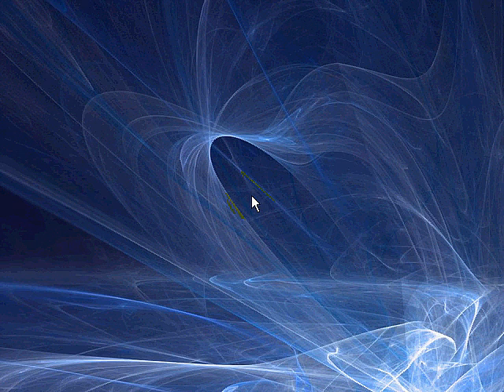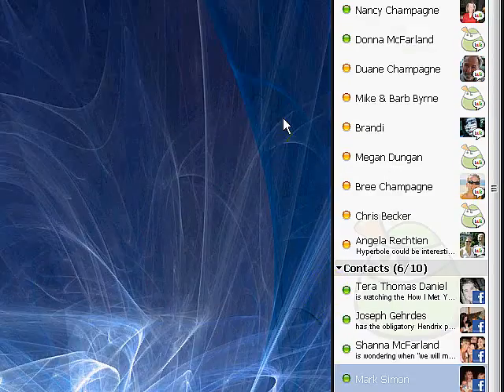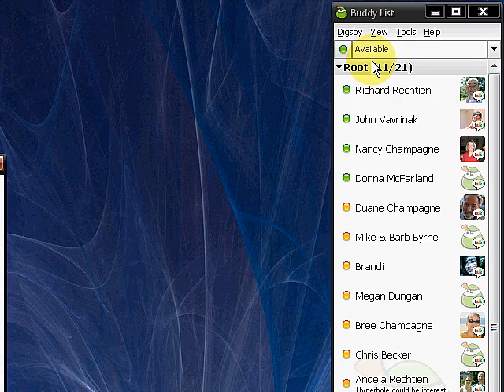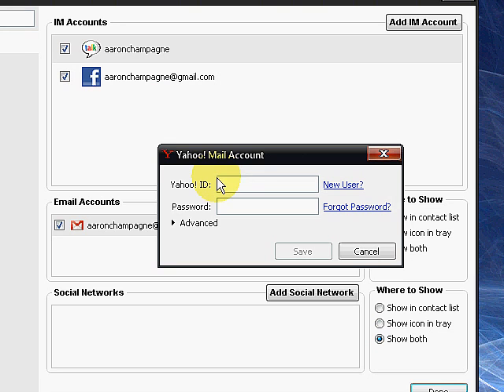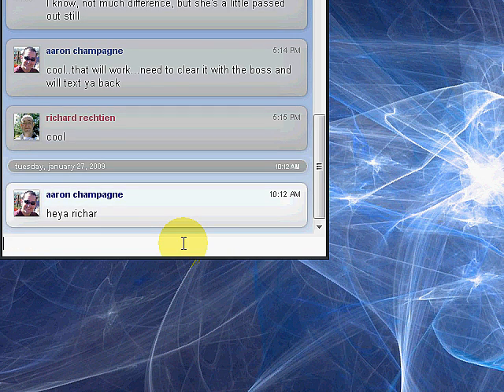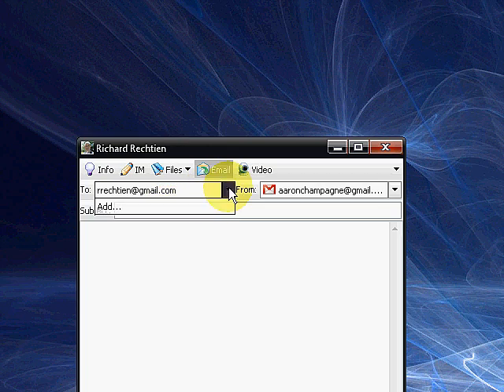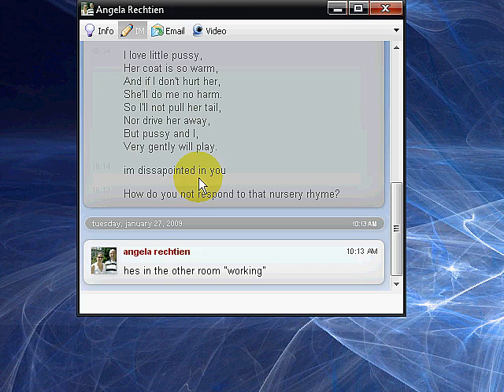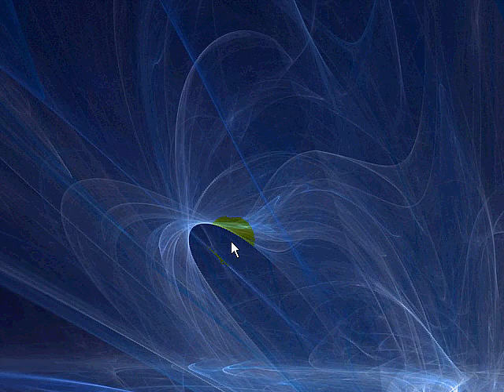Digsby Tutorial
I brief tutorial on Digsby's interface and what a great tools it is.